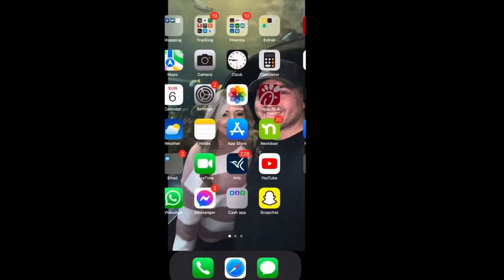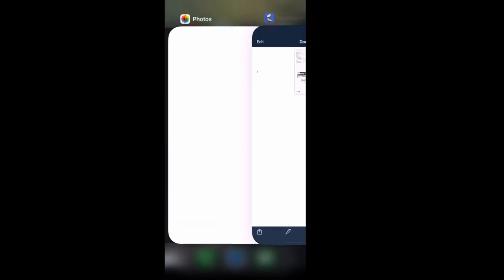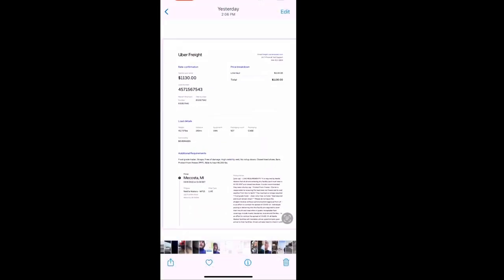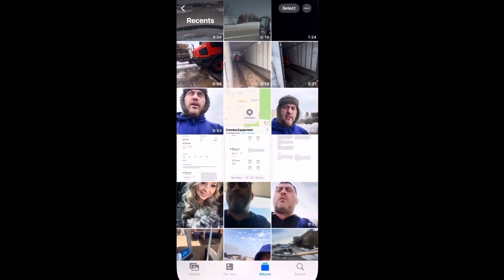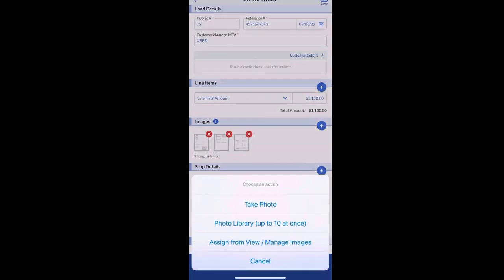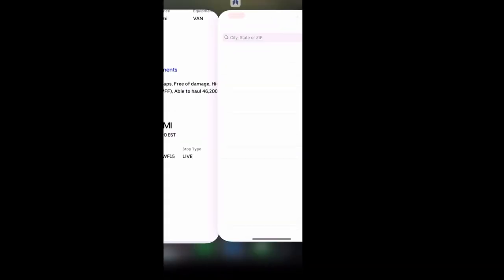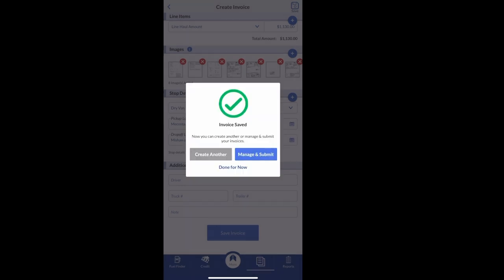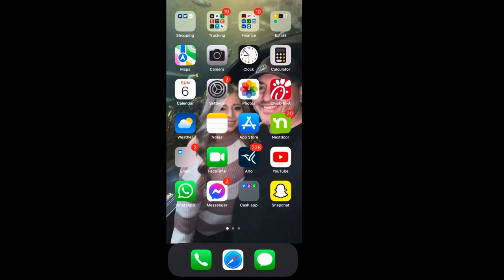APEX CAPITAL CORP App Tutorial Submitting & Funding Invoices!! How I Get Paid As A Owner Operator!!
This tutorial is based on my factoring company’s app from Apex Capital Corp. In this app tutorial￼ I will try to break down the process to show you how I create and submit invoices to get paid. Have you ever wonder how you will get paid? Is that the only thing holding you back from starting your company? Getting paid has never been as simple and straightforward with this app. Watch the video and follow along to see how I get paid fast and worry free.

                            We Are Almost there